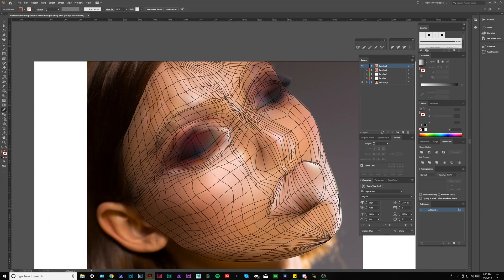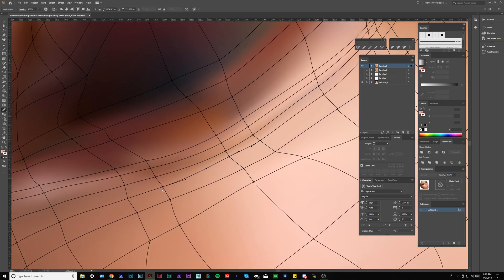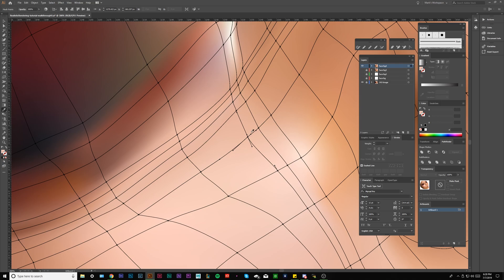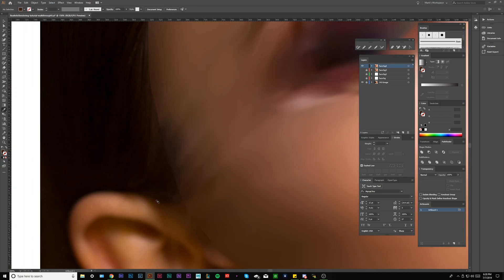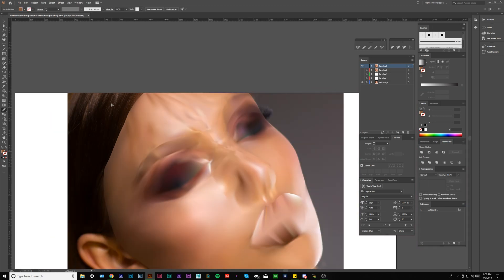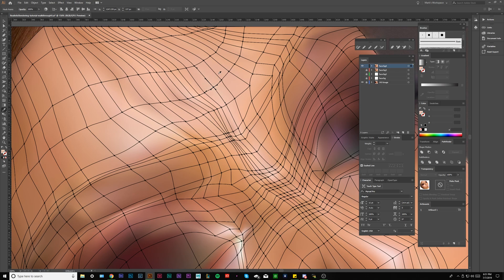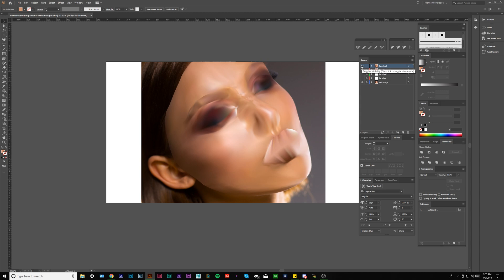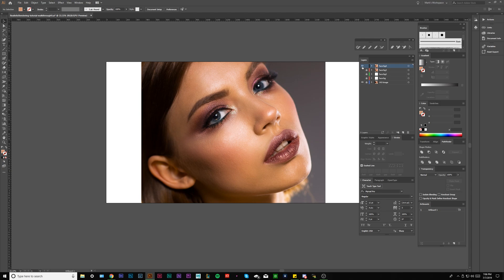Gradient Mesh Advanced Tutorial - Learn Realistic Drawing (Adobe Illustrator) - Face (Episode 9)